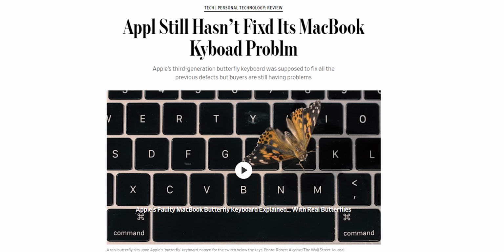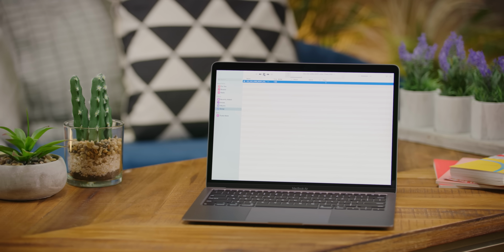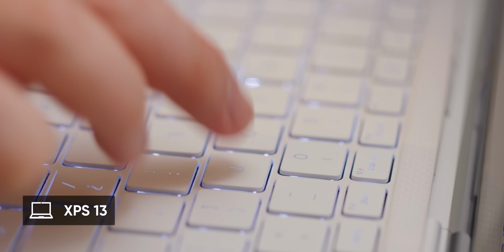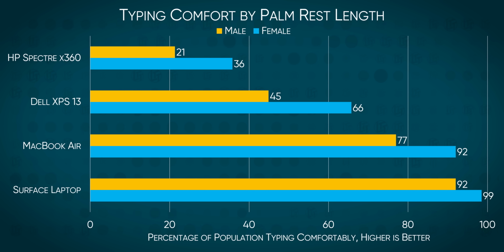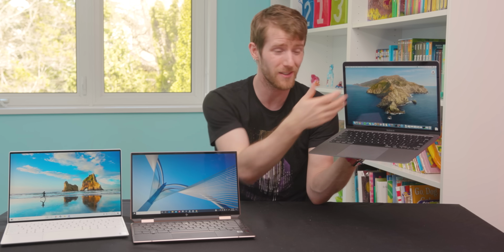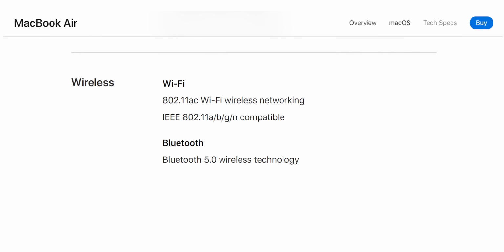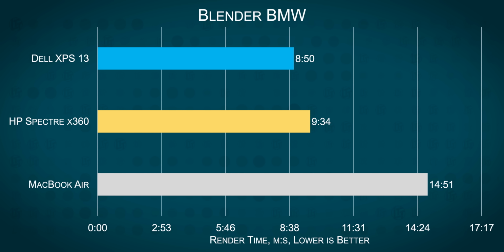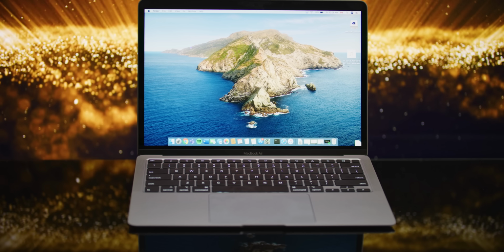The New MacBook Air’s Biggest Problem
The 2020 MacBook Air gets a lot of things right, but is it enough to beat the XPS 13 or Spectre x360?

Buy Macbook Air
On Amazon (PAID LINK)
On Newegg

Buy Dell XPS 13
On Newegg

Buy HP Spectre x360
On Newegg